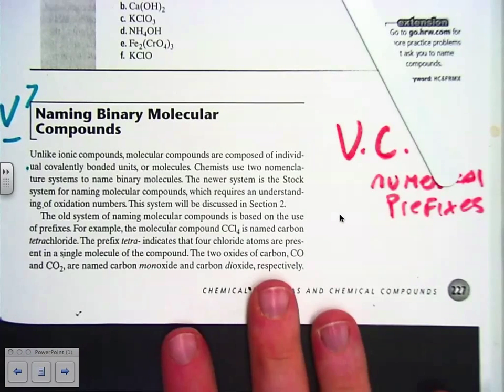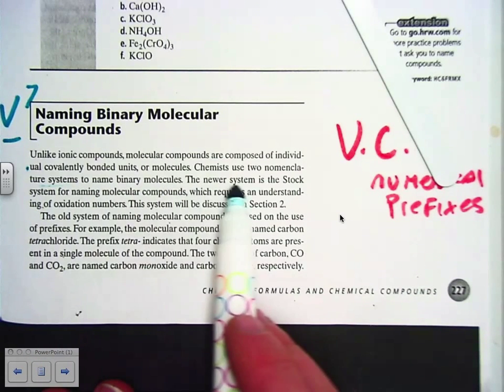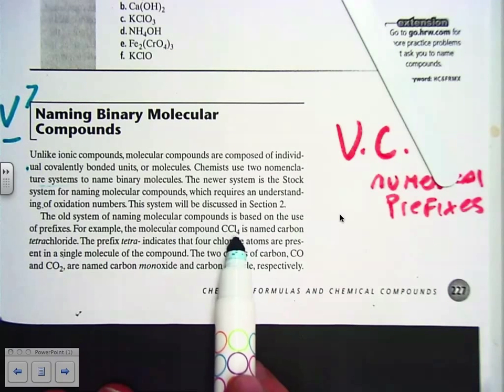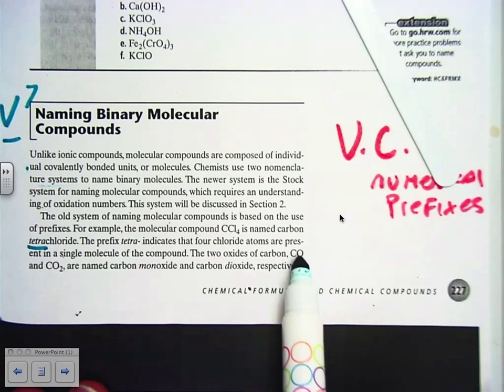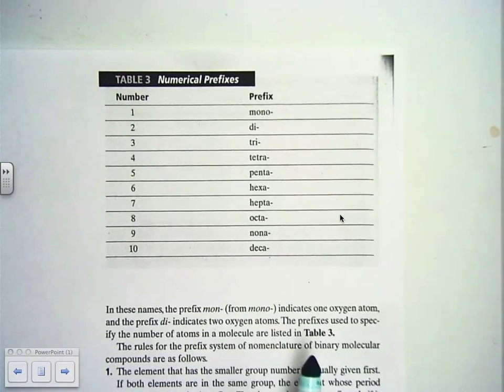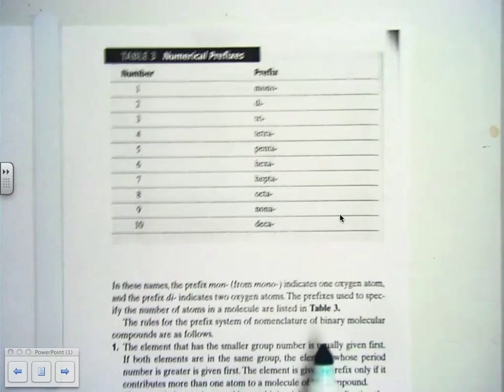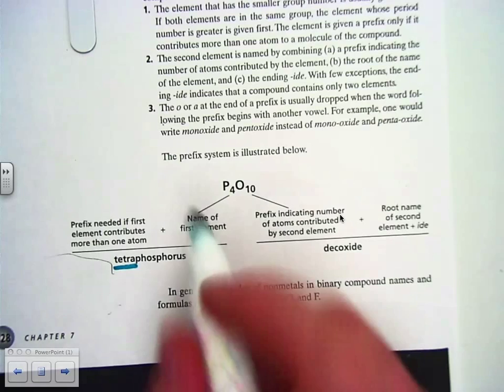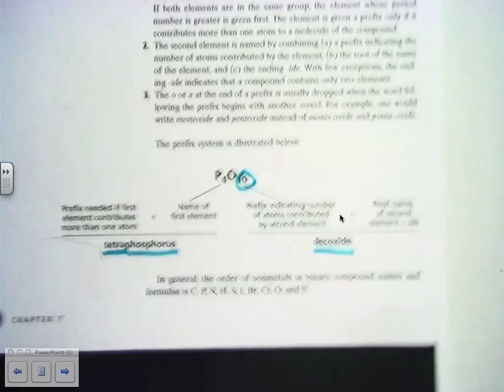Worley Chem 7-1 part 8